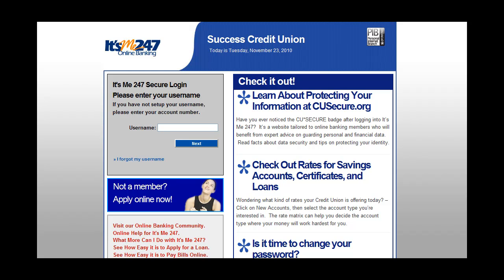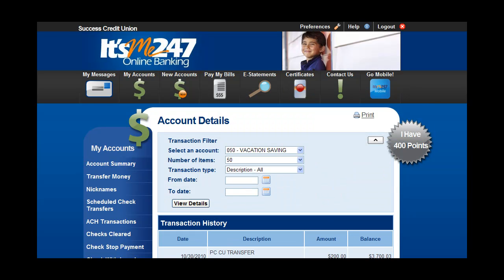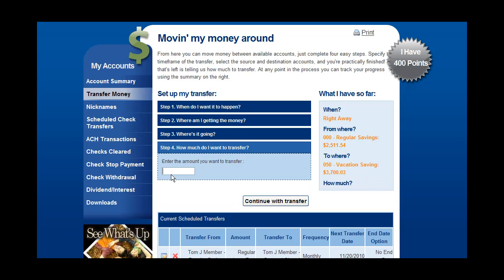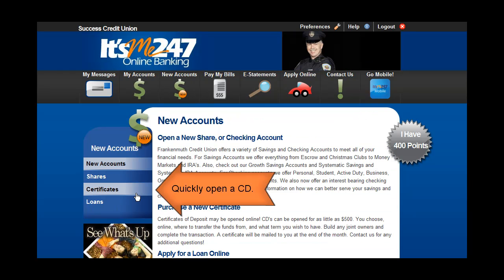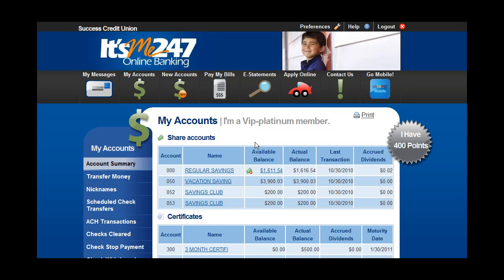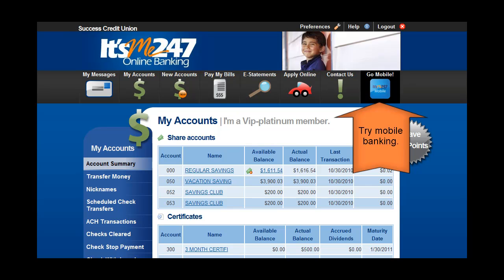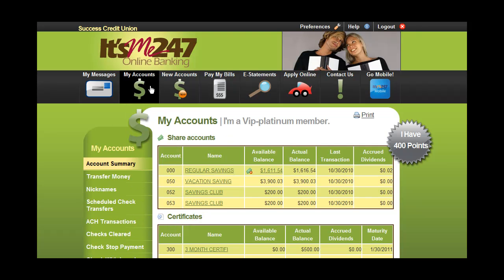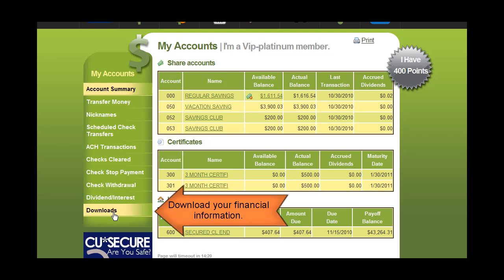Introduction to It's Me 247 Features: Updated for Release 10.4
This is an introductory tour of It's Me 247 Online Banking. Watch a demo including how to view account balances, make a transfer, open a savings and checking account, and customize your look of Online Banking.